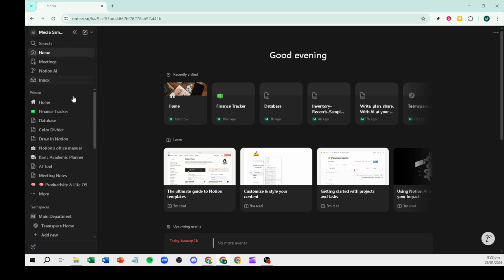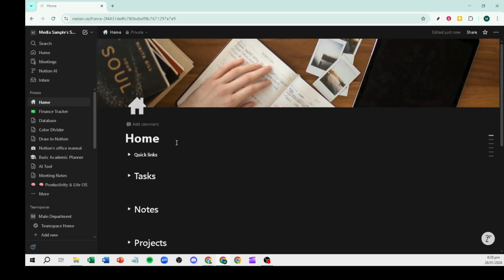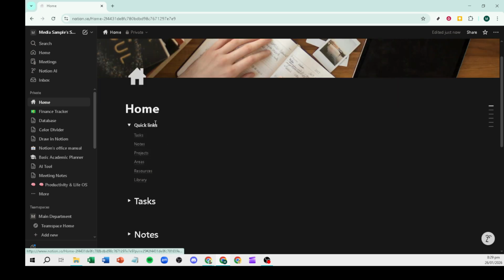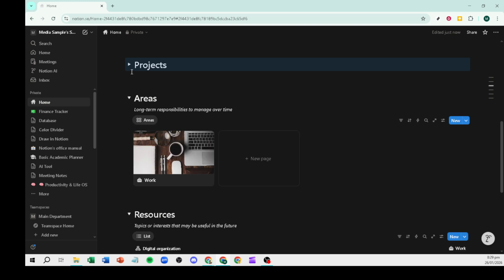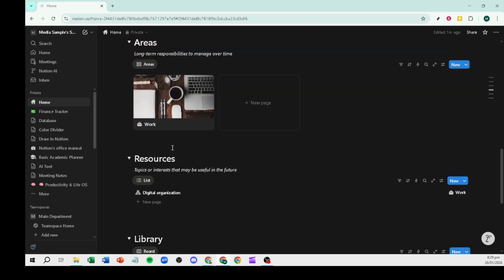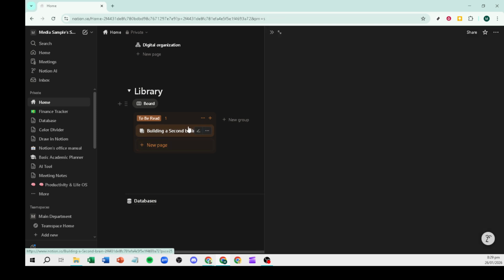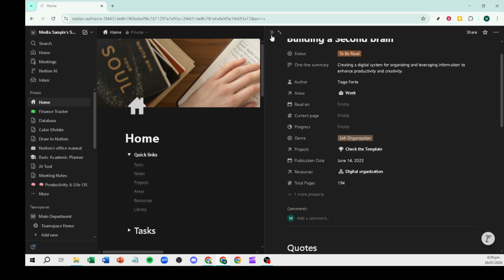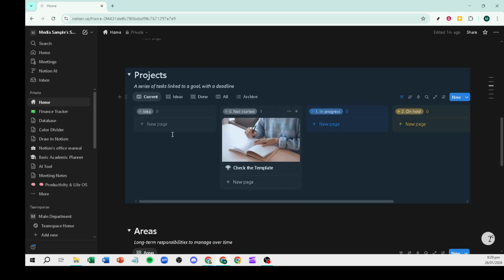How to Understand Notion Second Brain [2026 Guide]